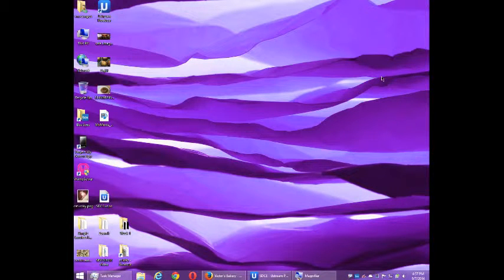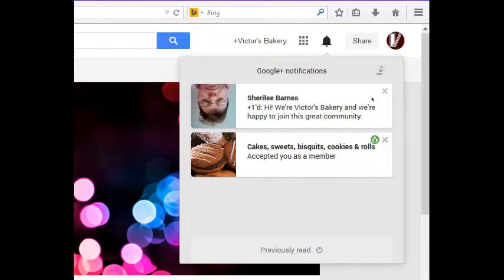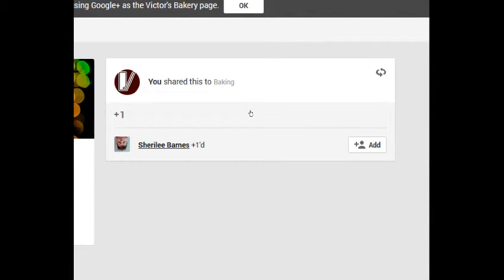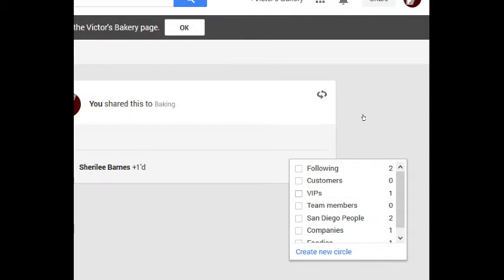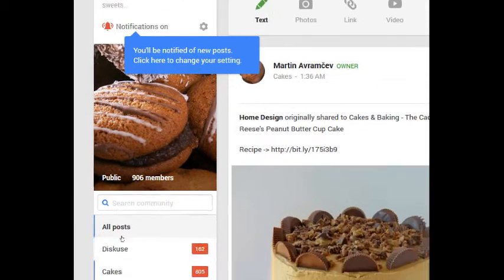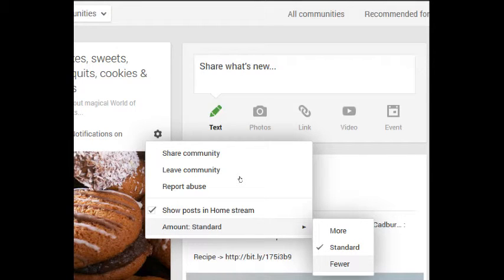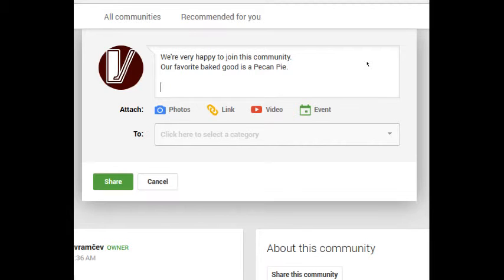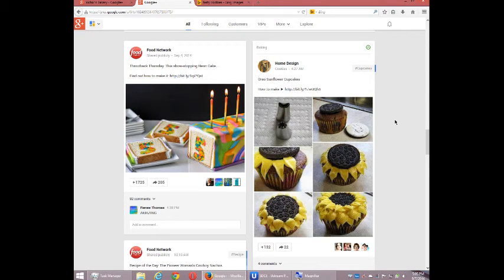SDCE Social Media for Your Business - Week 1 Video 8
What are Notifications?
How to create interaction by checking your notifications.